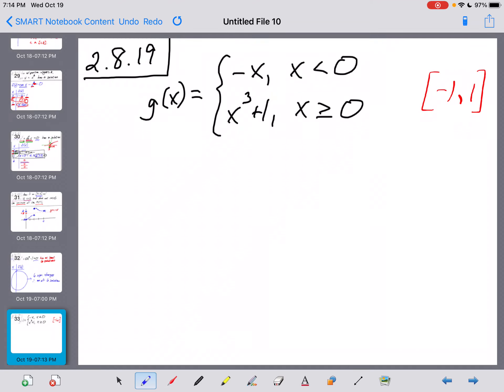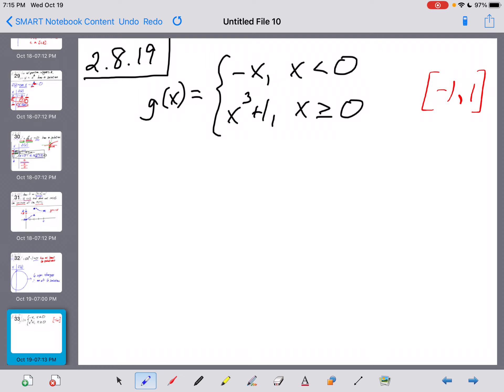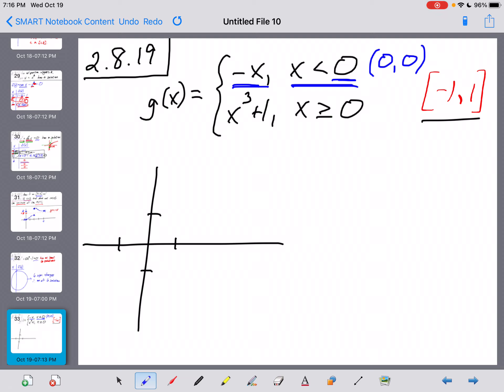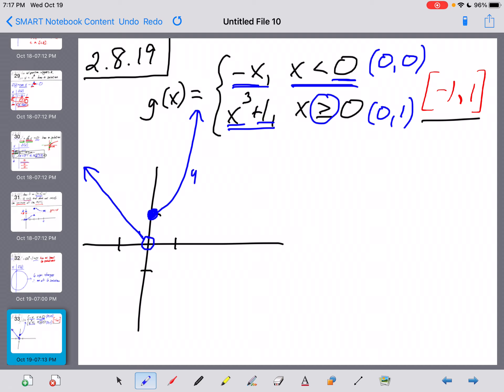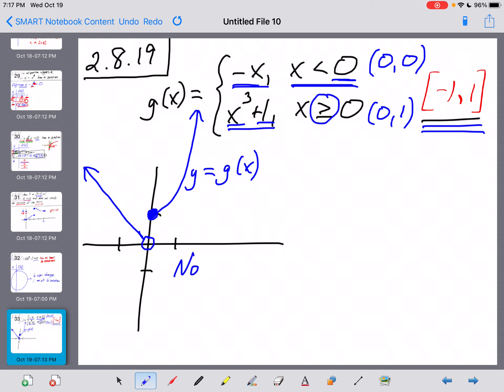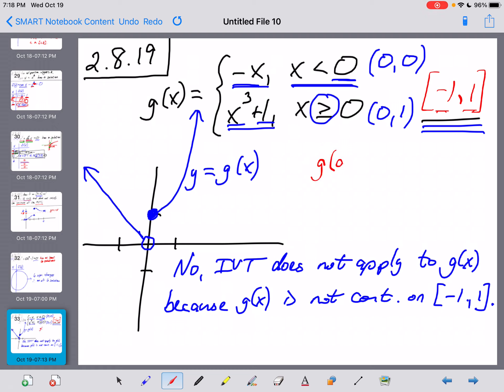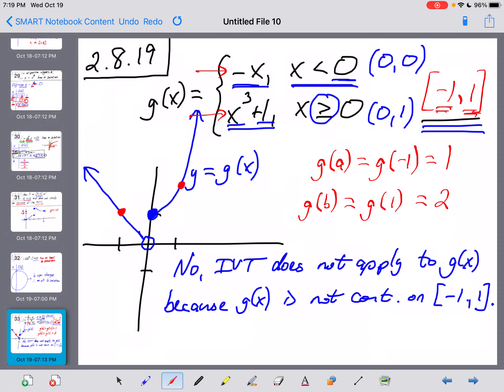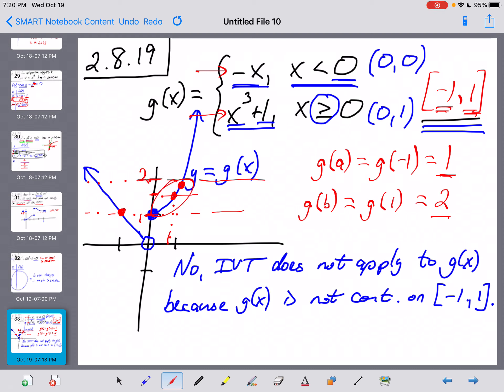AP Calc - 2.8.19